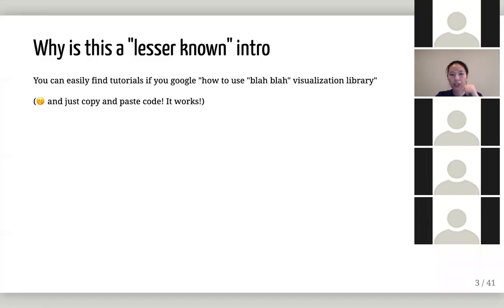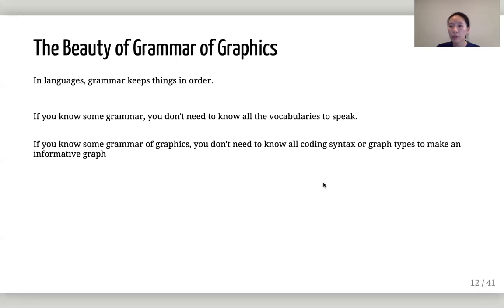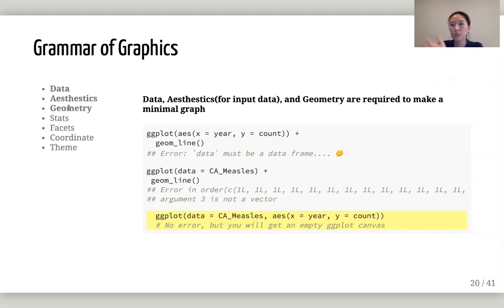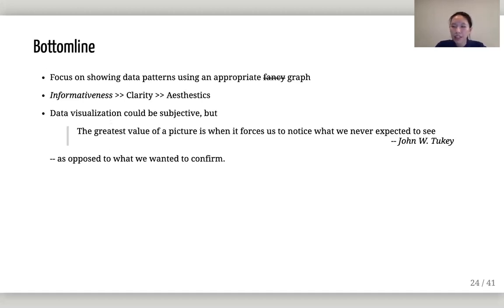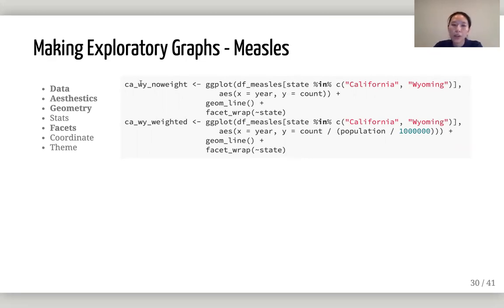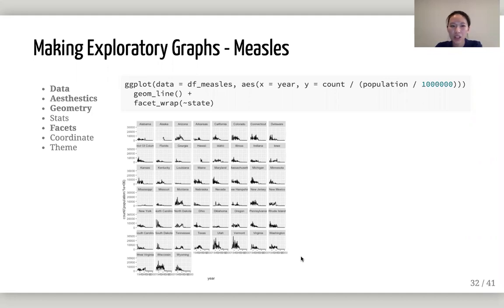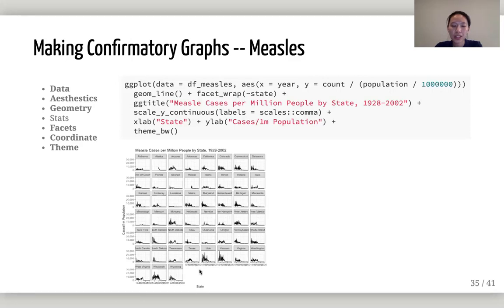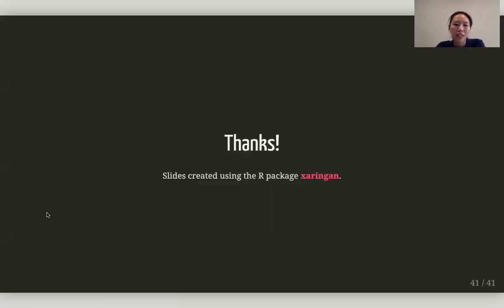R-Ladies LA (English) - Data Visualization - A Lesser Known Intro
Our speaker was Amy Tzu-Yu Chen, Organizer of LA R Users Group
Abstract: This is a practical introduction to data visualization. We will start with a brief history of data visualization. Then, I will share some of my strategy, process, and toolbox for data visualization. I will be using ggplot2, but the visualization skills you learn from this talk will be transferable to other visualization packages.

[We missed recording Amy's introduction slide, but don't worry - all of her great content is here!]